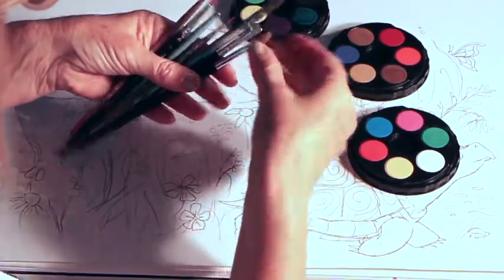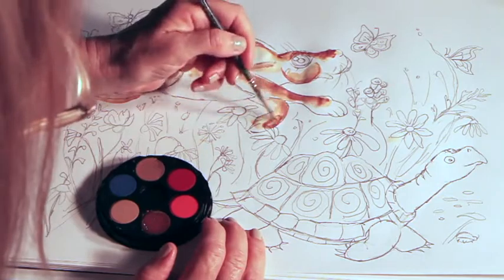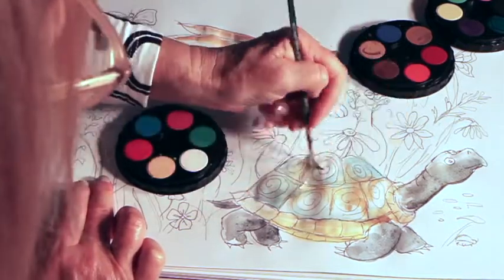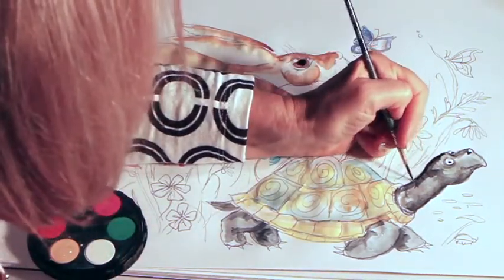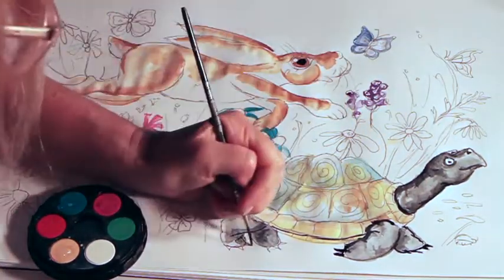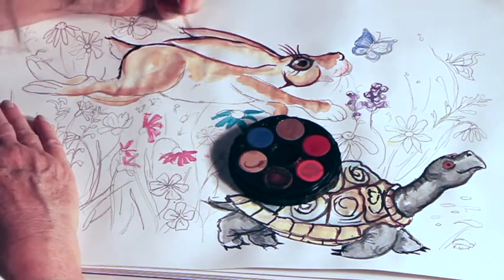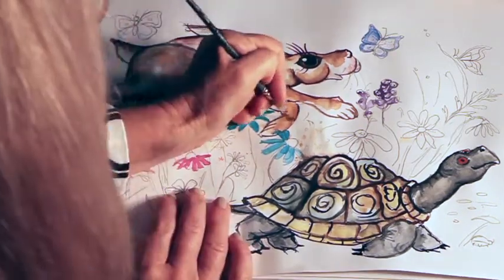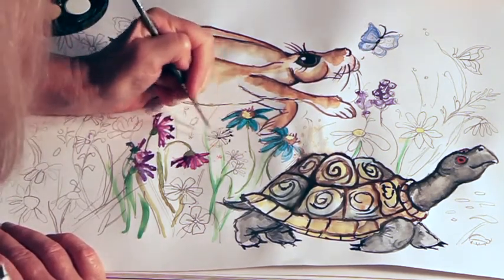Cath's Creative Classes - Hare and Tortoise Watercolour Part 2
This is part two of my Hare and Tortoise Aesop Fable illustration. Part 2 delivers advice and instruction on how to use watercolours for beginning artists. I demonstrate  using wet on wet techniques, scumbling  and the importance of directional  brush strokes when using Watercolour. I give lots of tips on how to paint  fine lines. This is great for beginner to intermediate artists looking for a few tips on how to improve their painting skills.